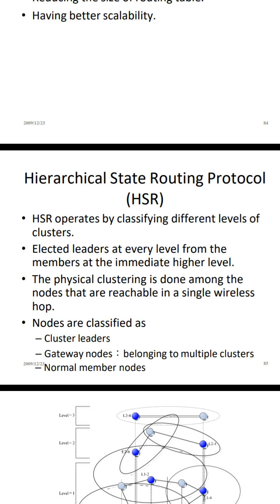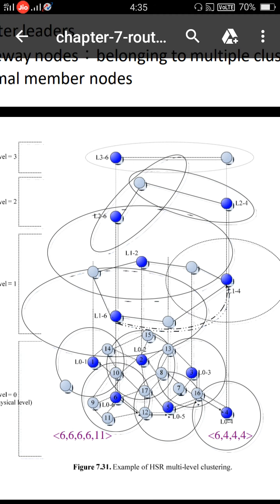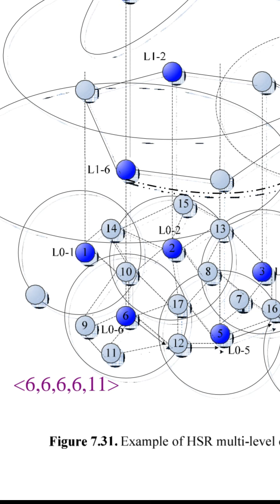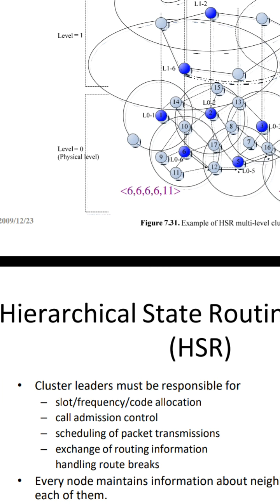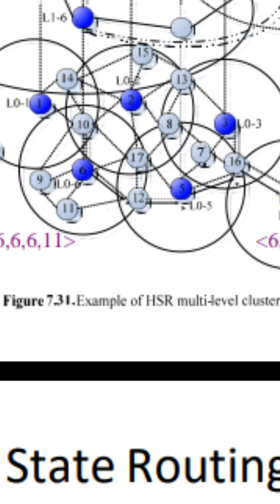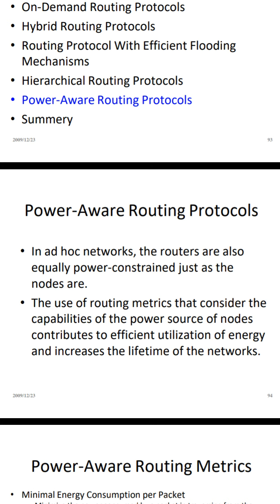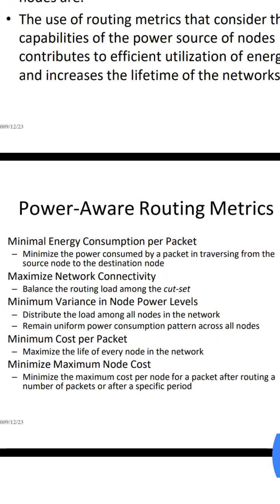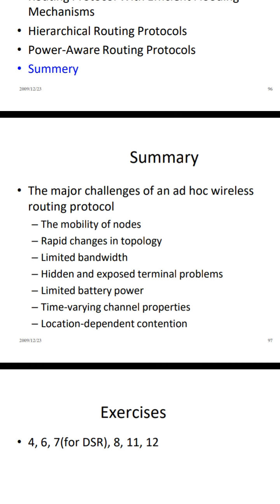Hierarchical , power-aware routing protocol